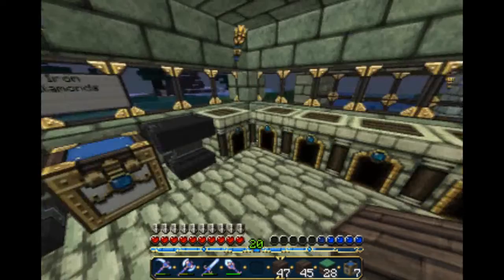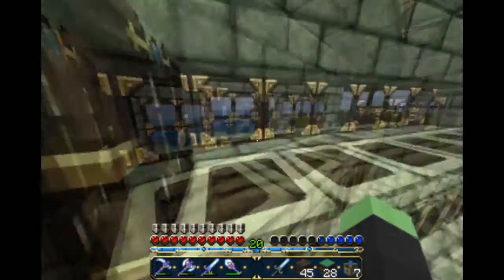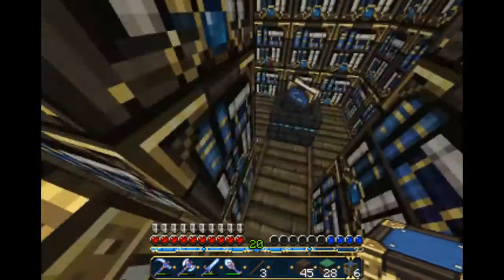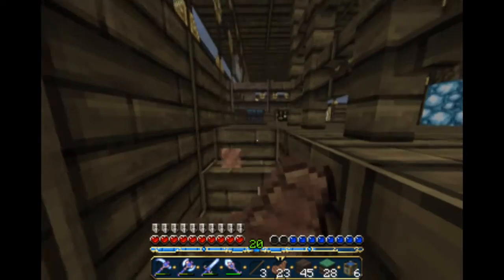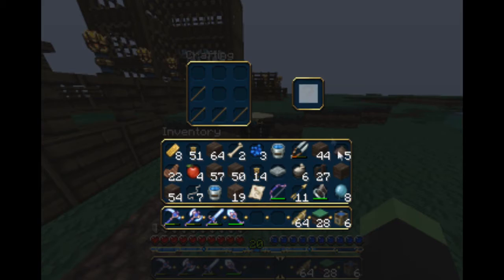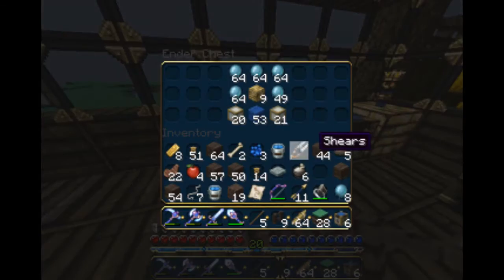Lets Play Minecraft EP 14 - Sugar Cane farm v2!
Watch in 720P! My views went down because some twat mully changed them!. Hope you enjoy!